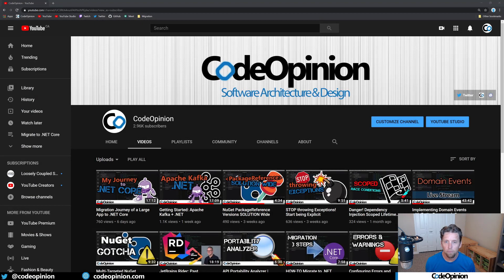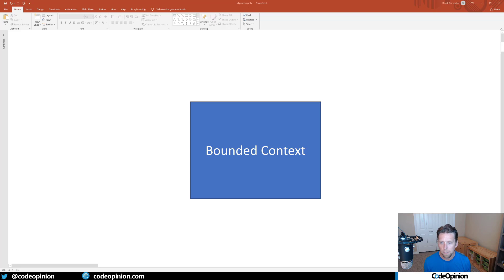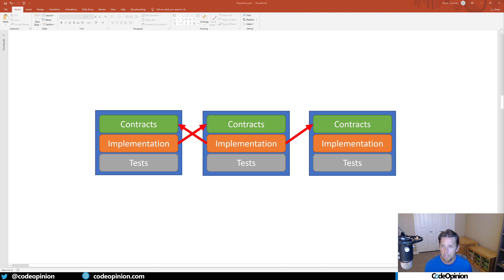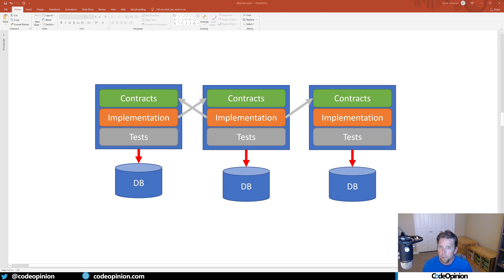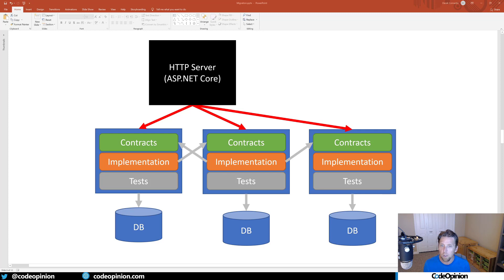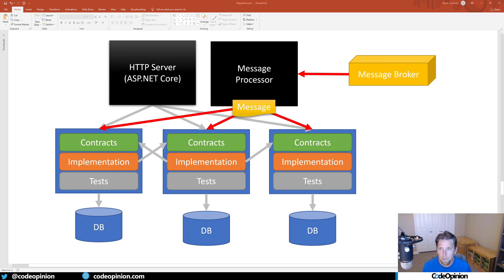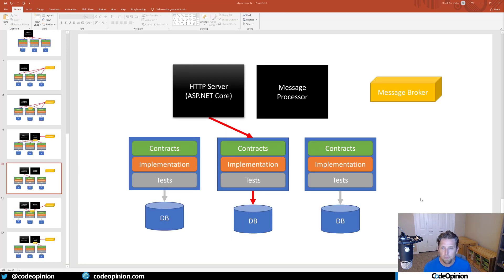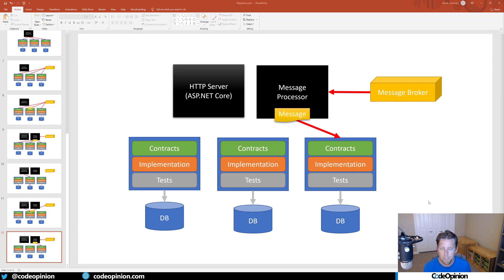Creating a Loosely Coupled Monolith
Microservices has been the buzz-word architecture for years now.  However, a loosely coupled monolith can better suited in a many situations, especially with smaller teams working on larger systems. Monolithic architecture does not need to be a big ball of mud.  Here's how to create a loosely coupled monolith using even-driven architecture.

0:00 Creating a Loosely Coupled Monolith
0:21 Bounded Context & Boundaries
1:11 Dependencies between Boundaries
2:06 Independent Databases (Non-shared)
2:35 ASP.NET Core
3:13 Message Broker
3:38 Message Processor
4:18 Process Flow
4:48 Benefits & Drawbacks